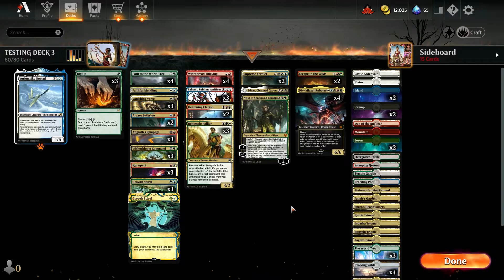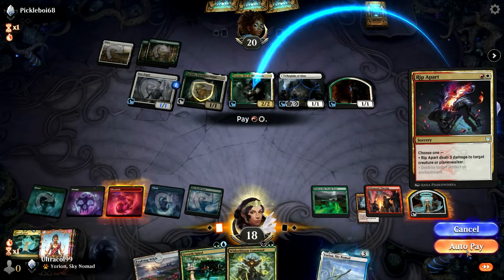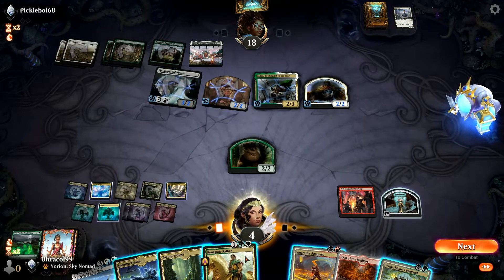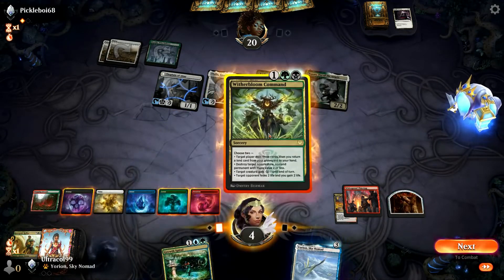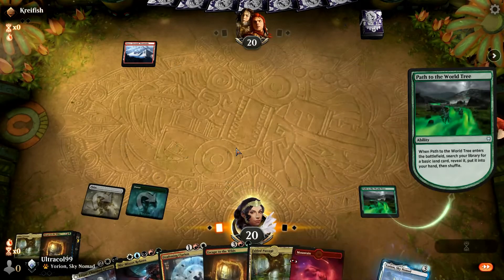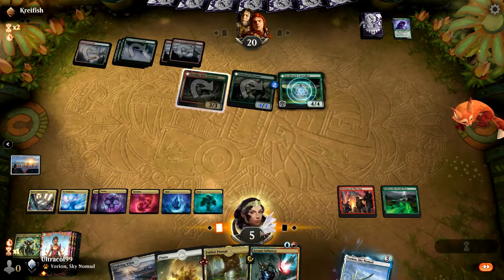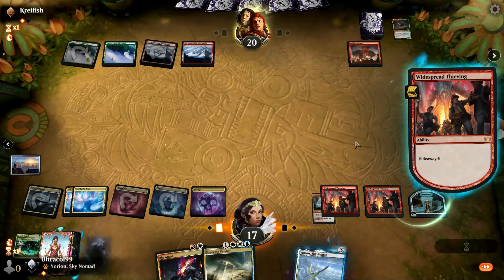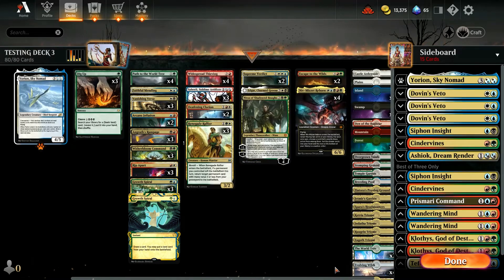Niv to Light Explorer Sahelli (Arena Explorer)